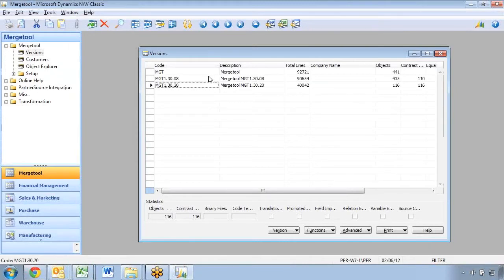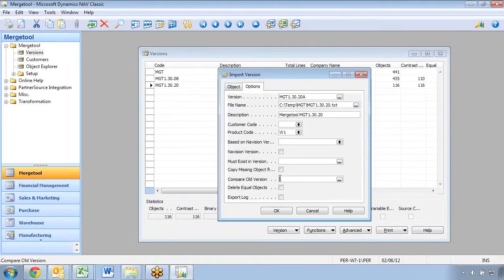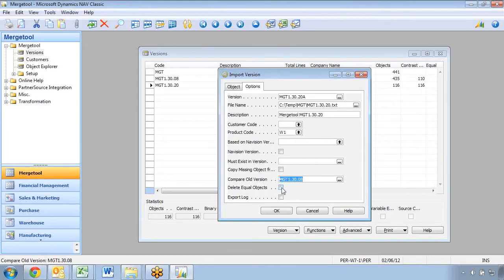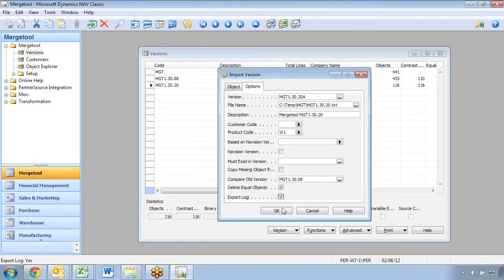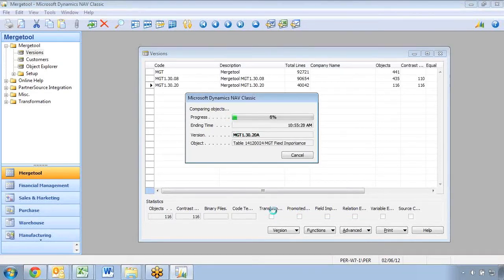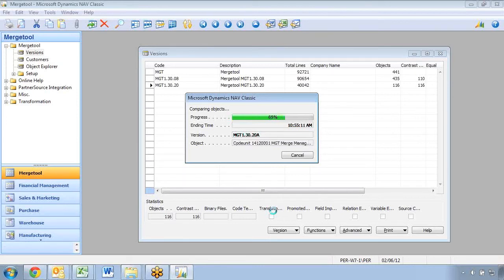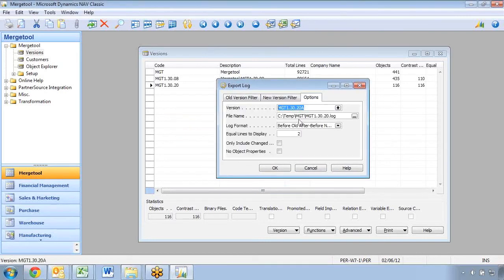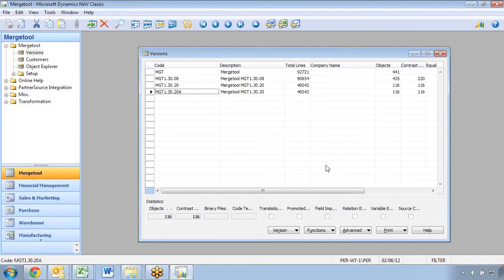Compare versions during import of source code in the Mergetool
Please watch this for a complete overview of the current release of the Mergetool.

The latest release of the Mergetool is the result of over 15 years of active development. The Mergetool was originally designed to support source code compare and merge within Microsoft Dynamics NAV. Through the years, however, many other tools have been added. All the source code in the Mergetool is available for C/SIDE developers to modify, allowing you to build reports and extended features in the same way you would customize NAV for a client.
Some of the tools available for NAV Partners for free with the Mergetool:
Compare and Log
Merge of NAV Source Code
Source Code Analyzer
Object Explorer
Translation
Online Help
NAV 2009 Transformation
Create Captions and Text Constants
Unused Variables

The Mergetool is also available for NAV Customers to be purchased and used for internal development.